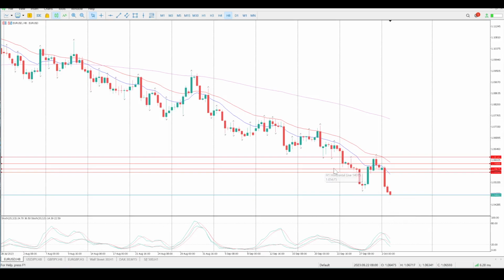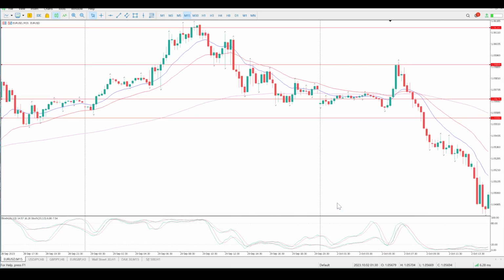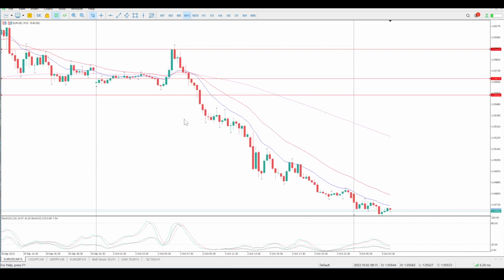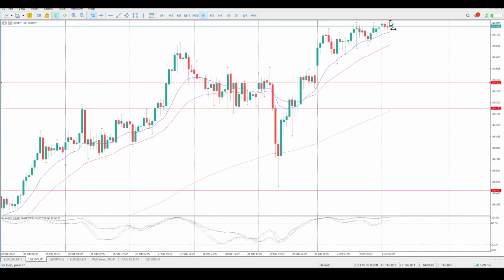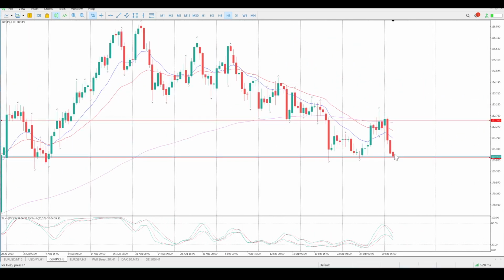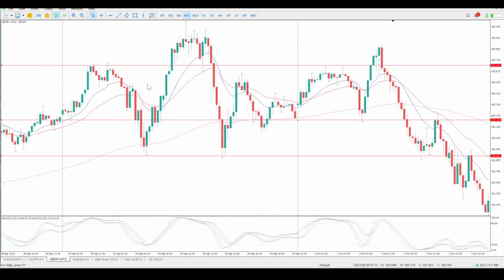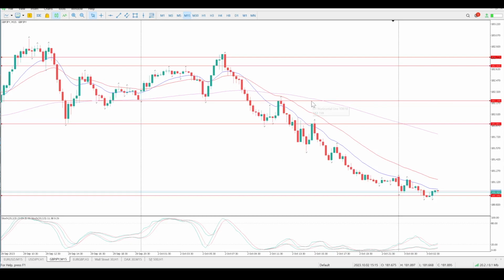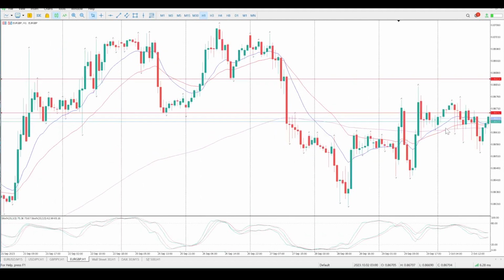EUR/USD Forex Today 3 October 2023 Day Trade Setups and Daily Technical Analysis. Learn to trade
Day Trade Setups and Daily Technical Analysis of EUR/USD Forex Today 3 October  2023.